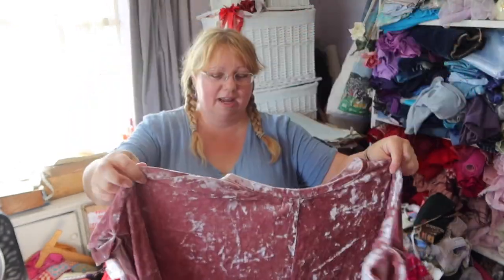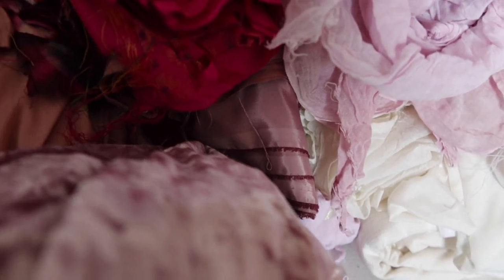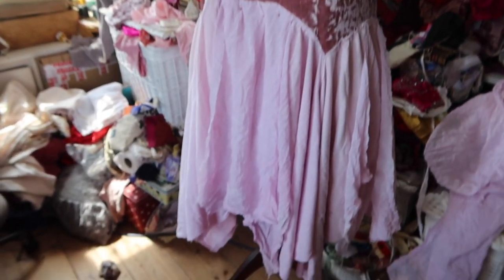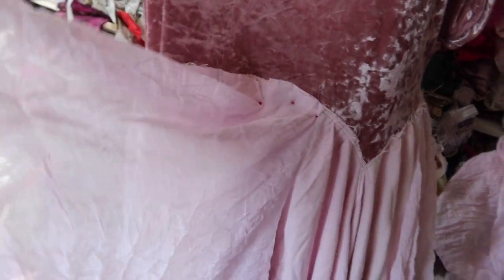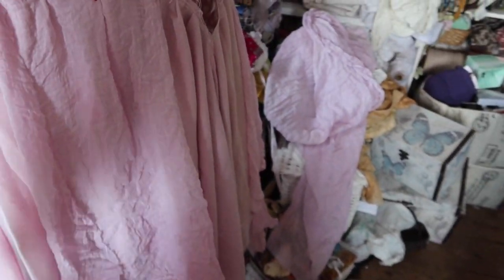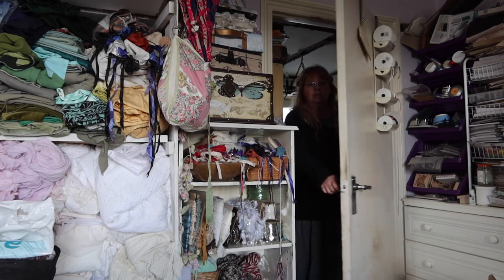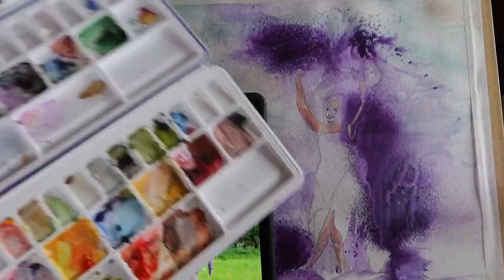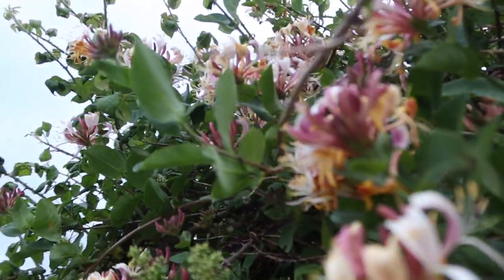Making a fairy dress by upcycling sheets ~ A mixed media fairy painting ~ Gardening & other updates.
Hello! Catching up on what I've been up to lately, including sewing a festival fairy dress by upcycling my baby cot sheets and an old tunic dress. There's a cottage garden tour, and I make mixed media art of a flower fairy. If you'd like to look at my handmade beach cover ups, please go

If you enjoyed this one, please share the link with your friends. :)

If you would like to watch an extra 60 or so sewing and art videos, please go

Tip jar! If you would like to contribute to my hard-drive fund, it would be gratefully appreciated.